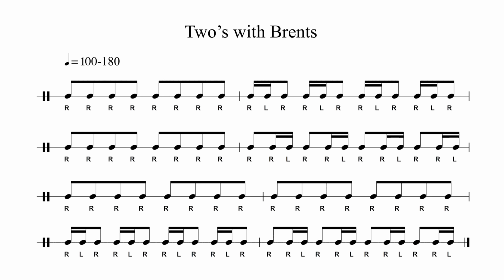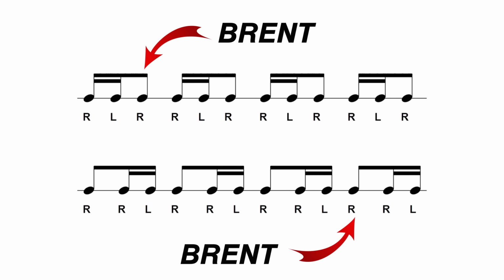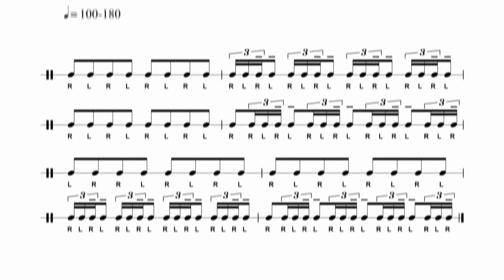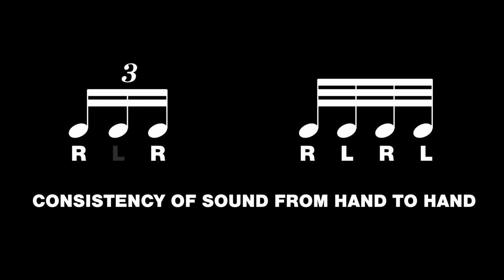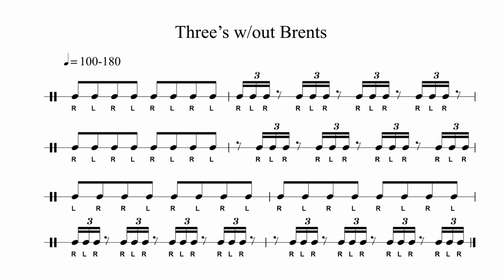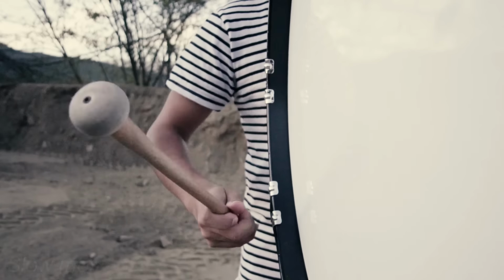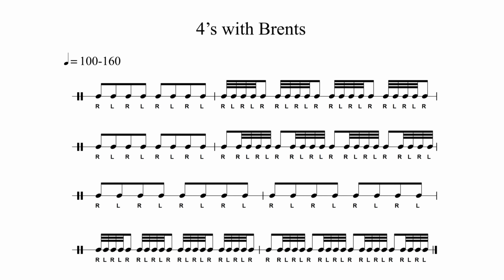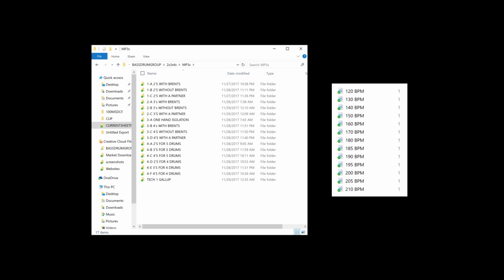HOW TO PLAY 2'S, 3'S, & 4'S - BASS DRUM VIDEO LESSON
2's, 3's, and 4's are some of the first bass drum rudiments students learn when they're just starting out on the instrument. Because of this, younger players tend to breeze past them without squeezing as much value as they can out of them. I'm going to be taking you through some ways to get some more value out of these rudiments.